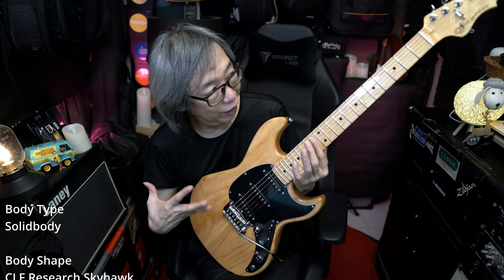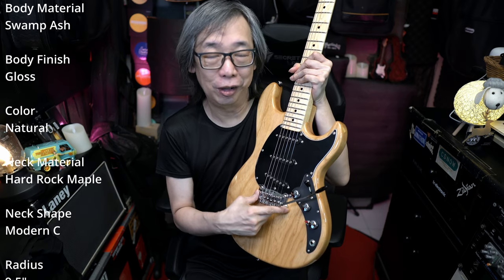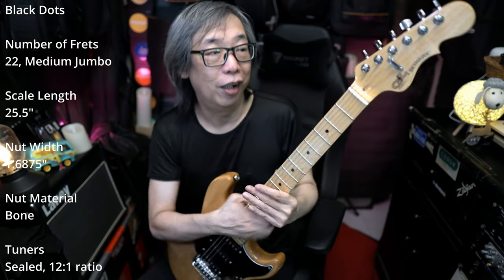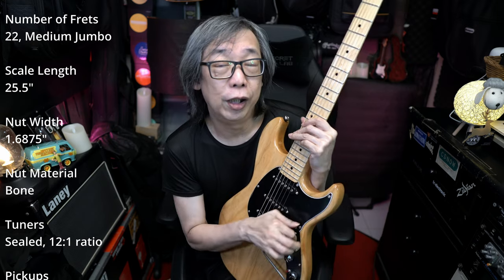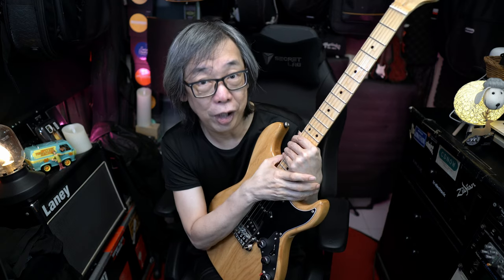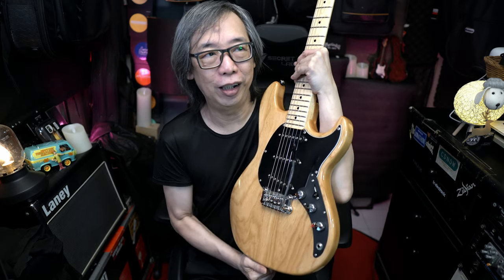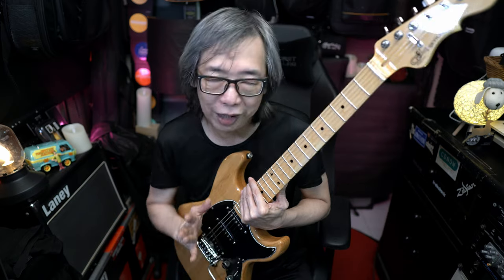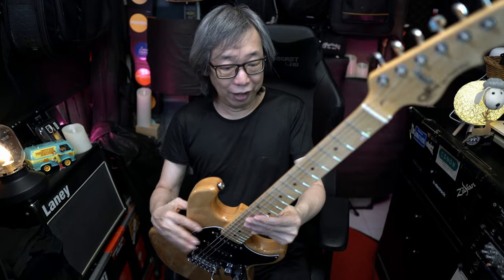G&L CLF Research Skyhawk Natural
This is one of my favourite guitars from G&L..this time it's in a Natural Finish!

Guitar is provided with the kind courtesy of City Music Singapore

0:00  Intro
1:26  Song
3:56 Demo
8:05 Review
10:04  Conclusion

Backing track from:
Guitarteamnl